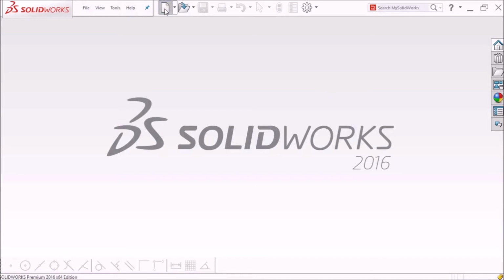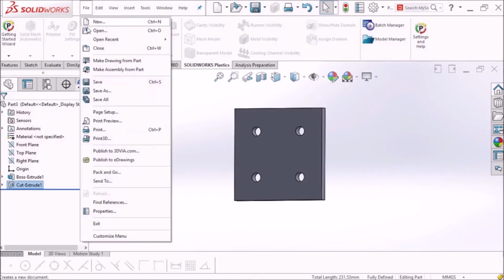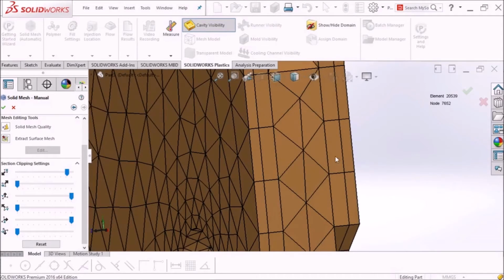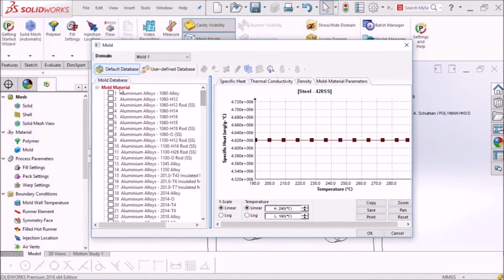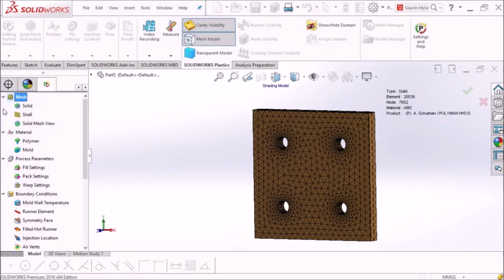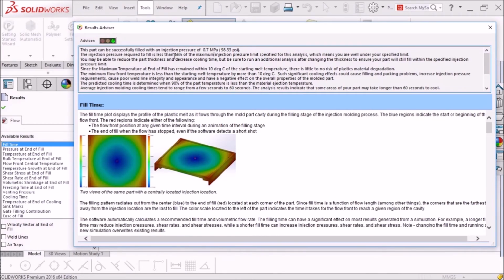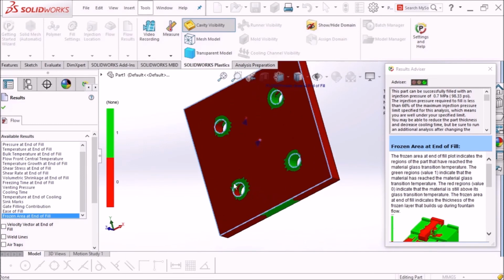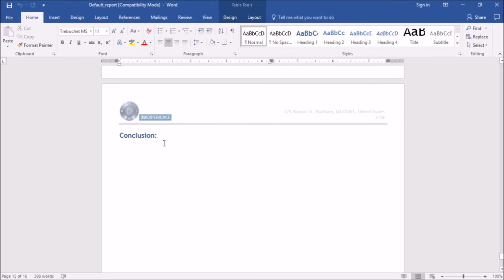Introduction to SolidWorks Plastics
This video illustrates-
' How melted plastic flows during the injection molding process in SolidWorks Plastics '
It covers the whole analysis procedure which includes: -
  - How to mesh plastic model
  - How to assign materials to polymer and mold
  - How to assign process parameters
  - How to assign injection and air vent locations
  - Results of plastic flow
  - How to generate the report from analysis.
Please leave your suggestions and questions in comments below.
Thanks!